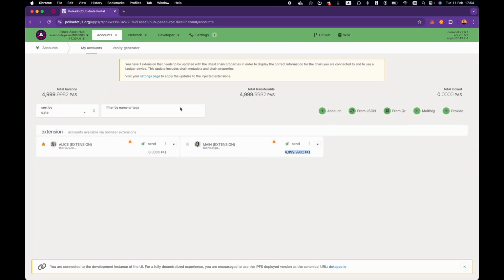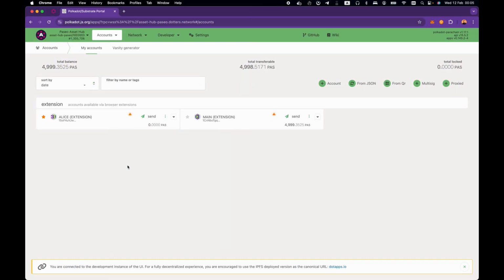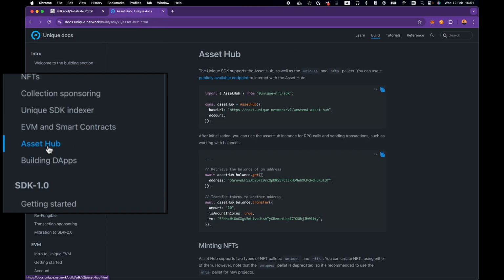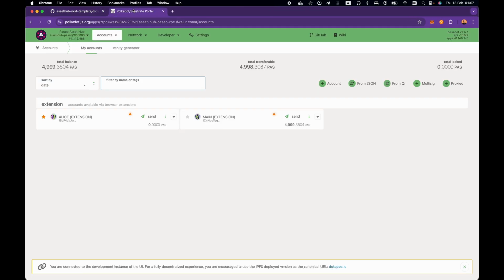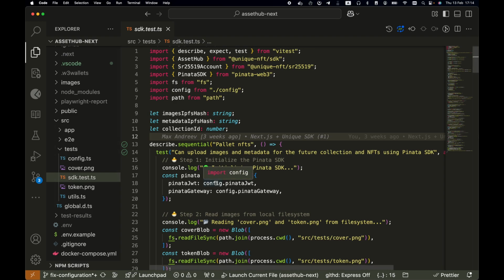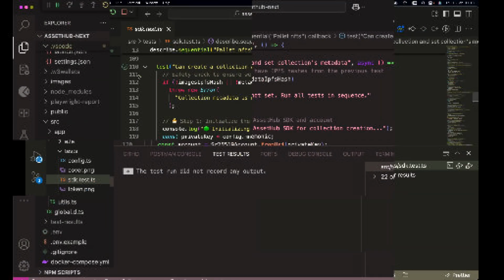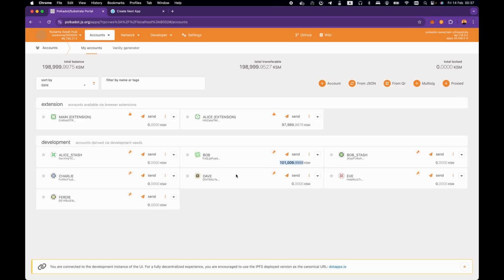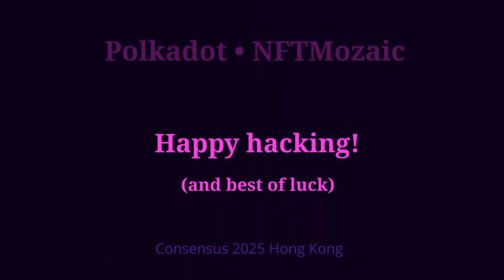Consensus2025HK NFTMozaic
In this video Unique Network's senior developer Max Andreev shows the zero-to-hero path for creating a development environment within which you can create collections and mint tokens on the Polkadot Asset Hub using the Unique Network's JS/TS SDK. Almost every crucial concept necessary for understanding the  underlying processes and every step in building a working dApp is laid bare for quick adoption.